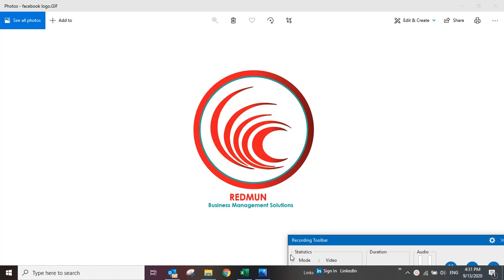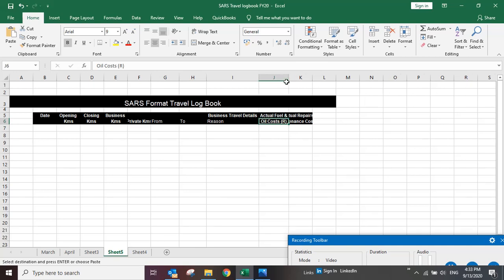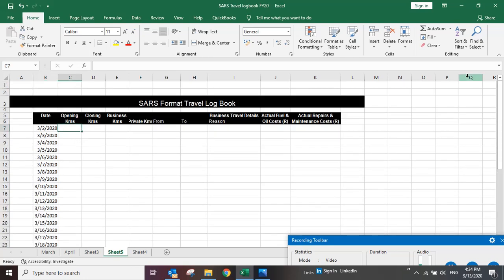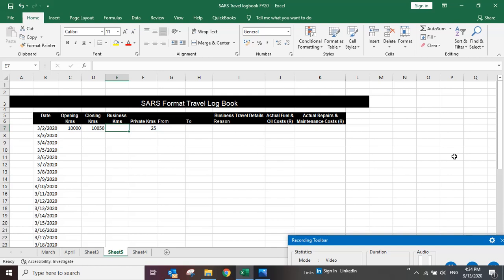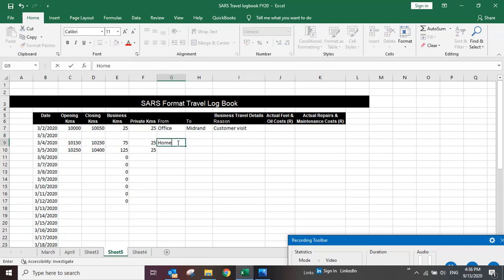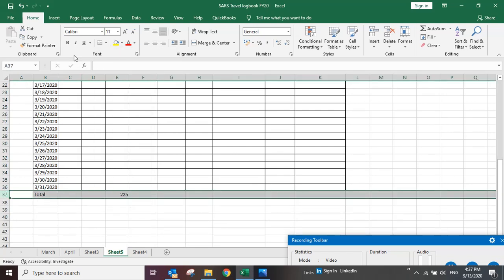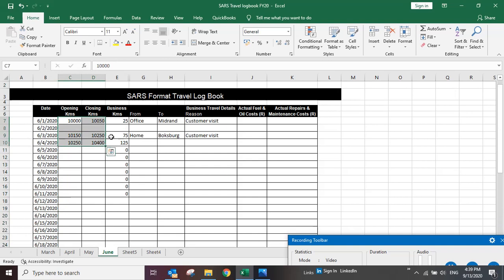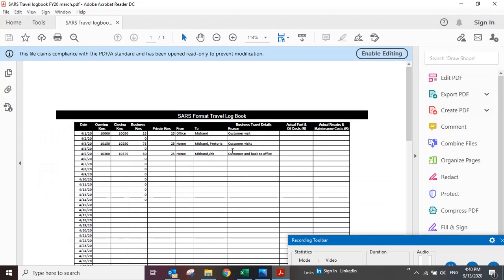How to create a sars logbook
Many taxpayers have trouble doing  their business travel logbooks, and most tax practitioners either request that you submit a completed logbook to them or charge you to do your logbook. This video shows you  how to create a simple sars logbook in excel.